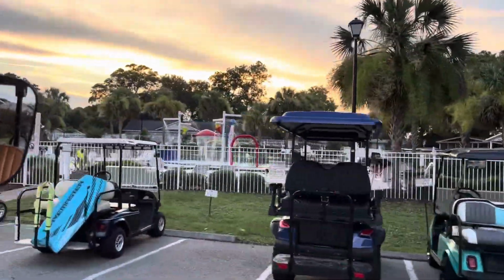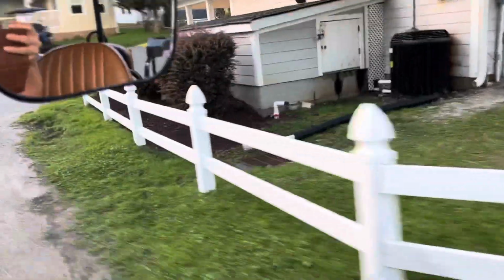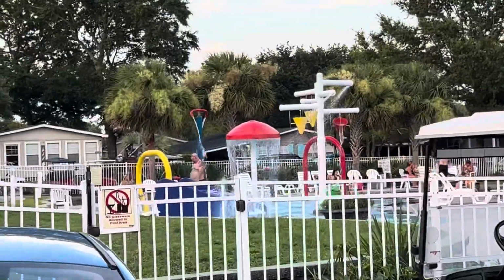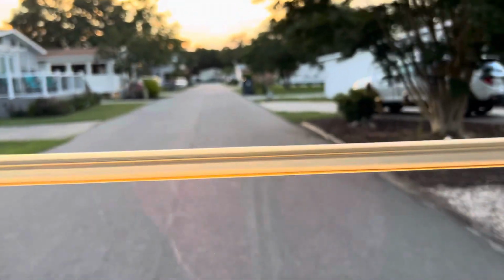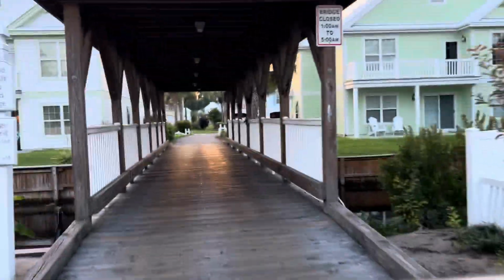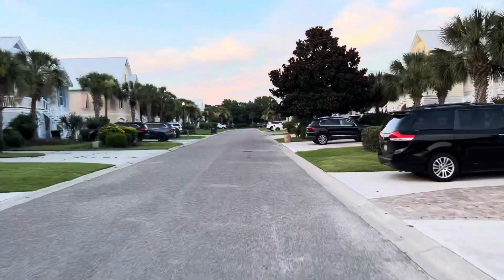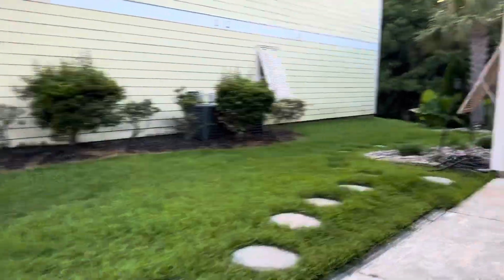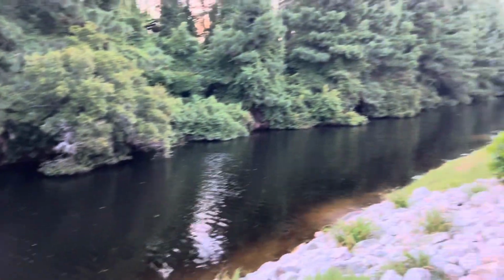Airbnb from pool back to the house.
Call Scott ride to the house from the pool, where the splash pad, tanning, pool, hot tub, and hickory pool.  @ChristineHouse ￼